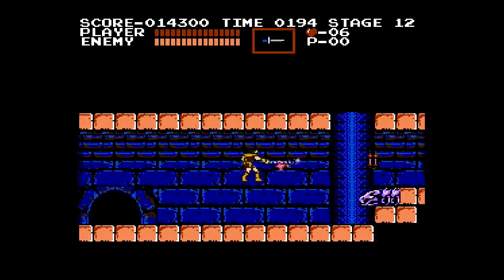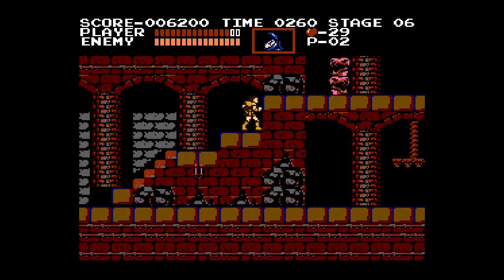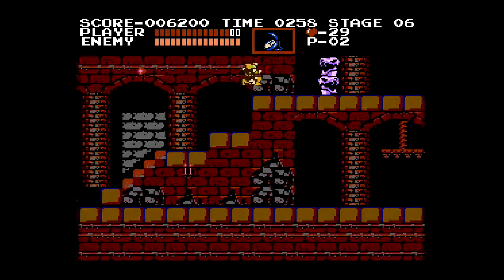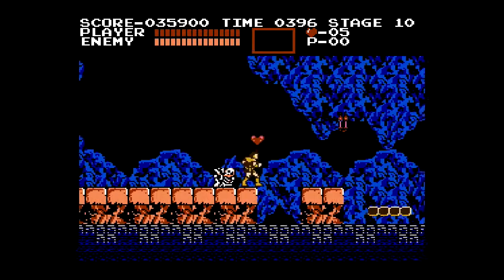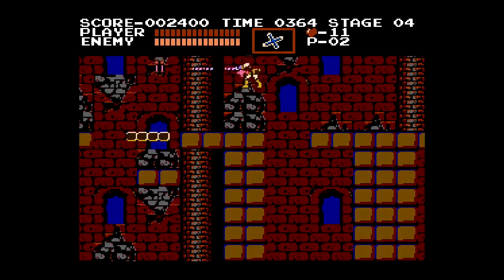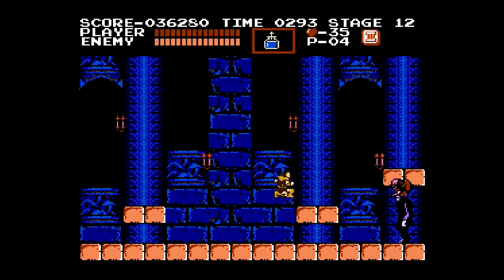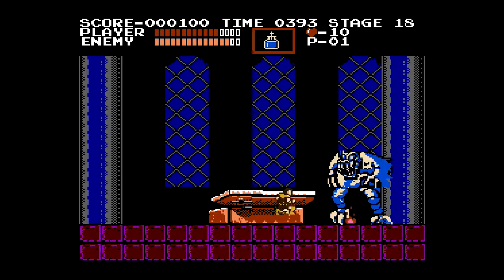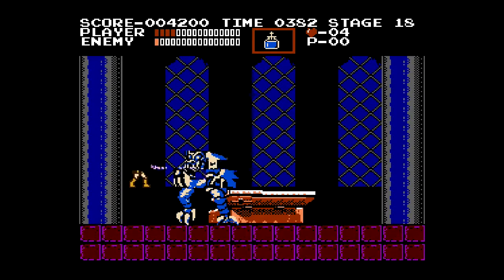Review: Castlevania - A 30 year old challenge!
I finally play Castlevania on the NES, here are my thoughts and review of the game.